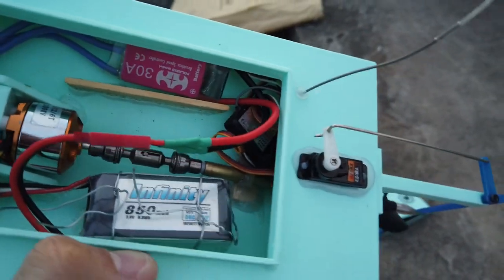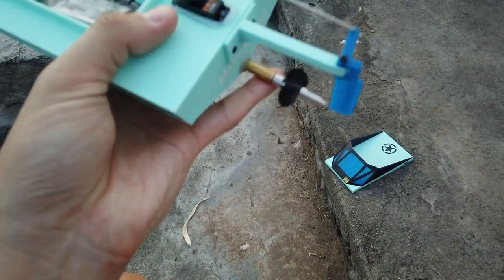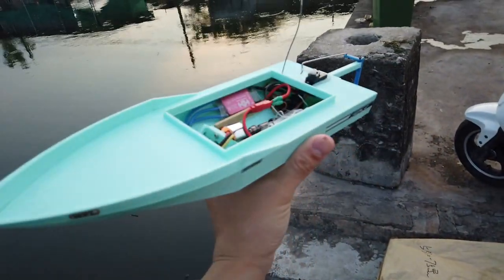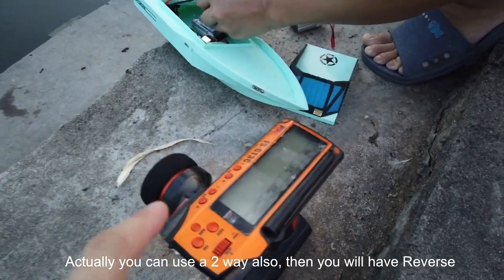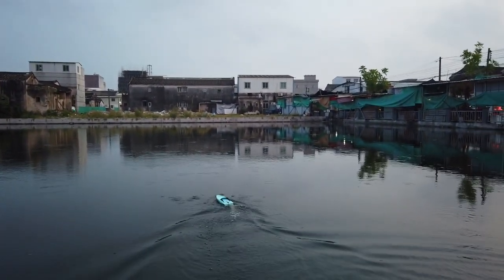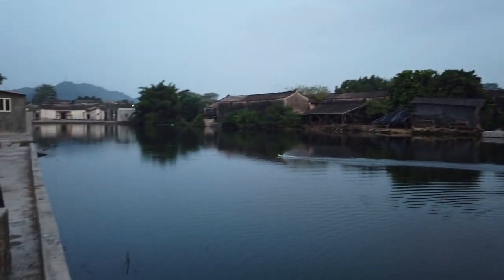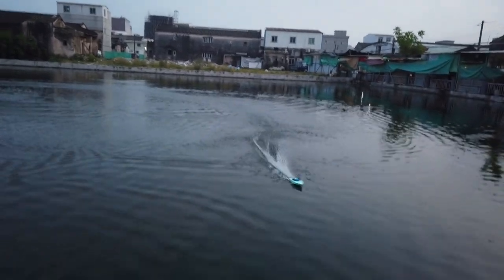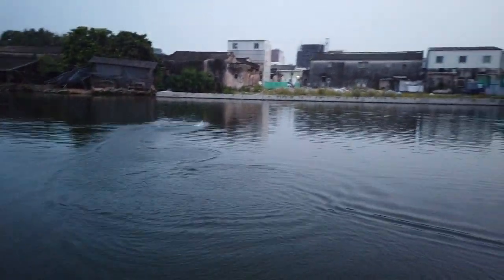3D Printed RC Brushless Speed Boat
Easy to print, Easy to build and Cheap to own RC Speed Boat

This boat cost about USD30 to build(not including Lipo and Remote) or it's just USD7 for the shaft and propeller as we use mostly extra parts from RC Plane.

► Printed with Ender 3

►Parts List,
- Shaft, (Get the 13cm one)
- Propeller (hole drill to 4mm)
- Universal Joint (get 3.17*4)
- XXD 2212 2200kv Brushless motor
- Emax 9g Metal Servo
- 1 way 30A ESC
- 2S 850-1000mah
- Flysky Radio & Receiver

If you have a 2 way(means forward reverse) ESC(or simonk flashable), you can use transmitter below
- 2 way transmitter

- Banggood(ships worldwide)

► Use this link to get $10 discount when you order over $100 from Banggood!